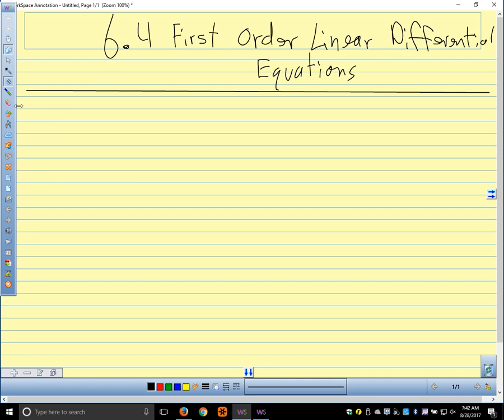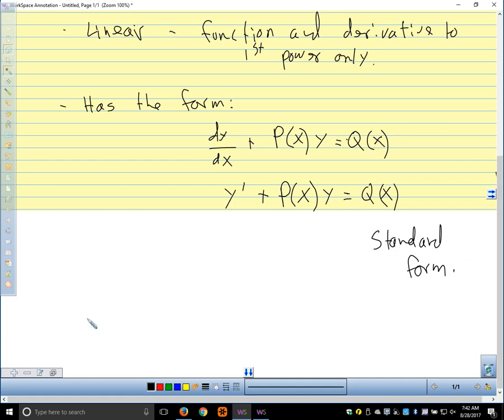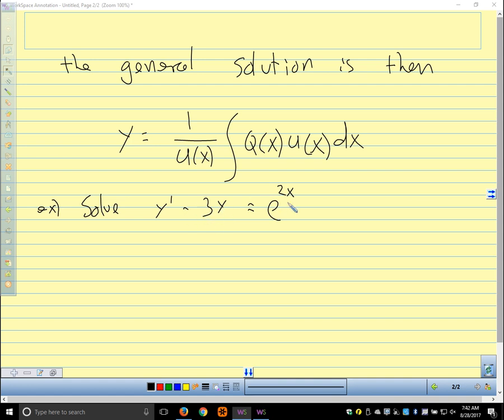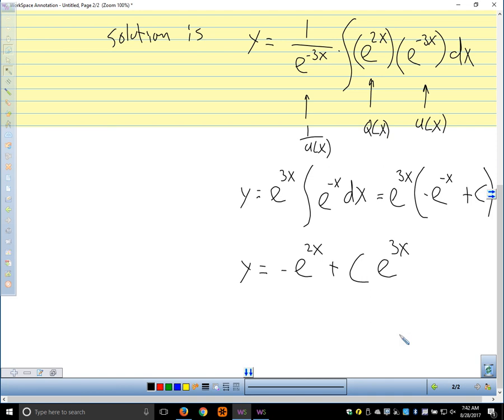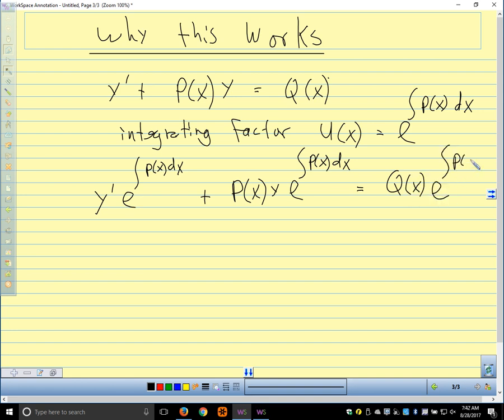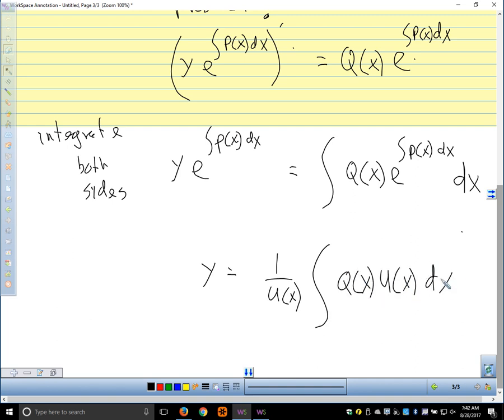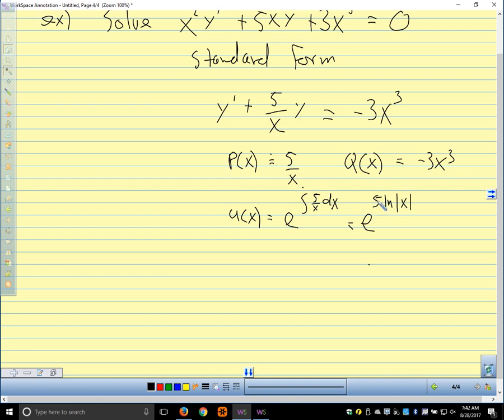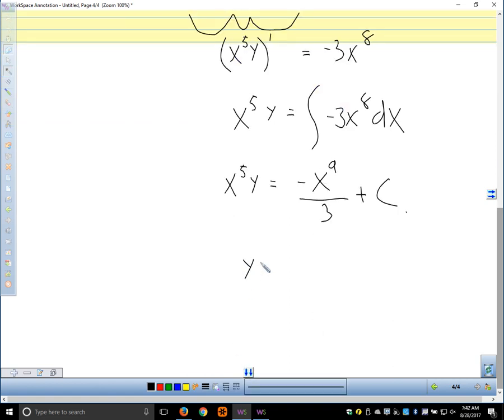Calc II 2017 6.4 First Order Linear Differential Equations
Solving differential equations with an integrating factor